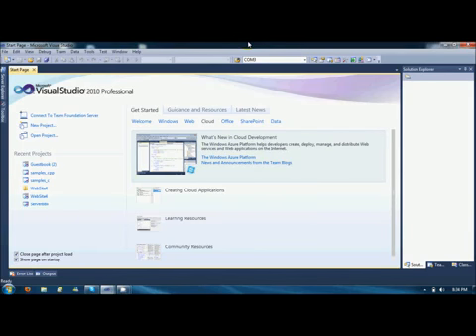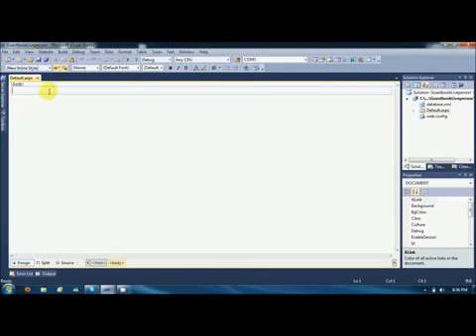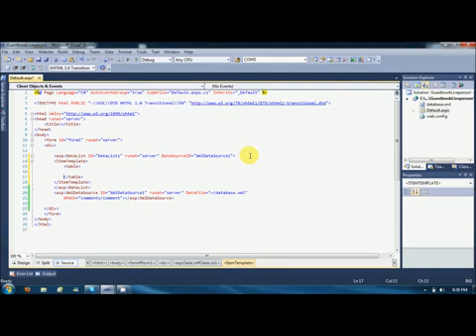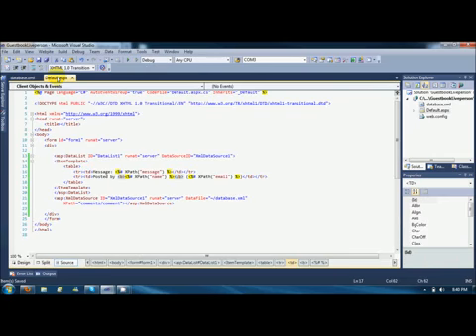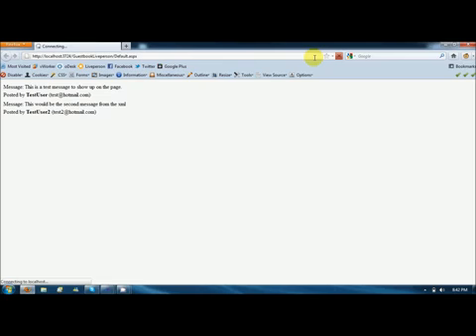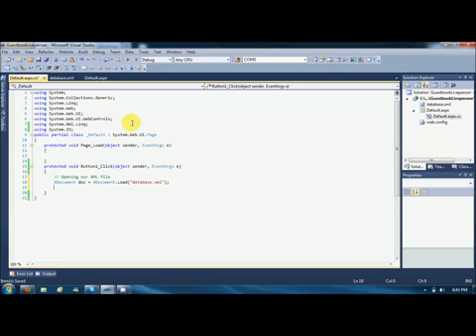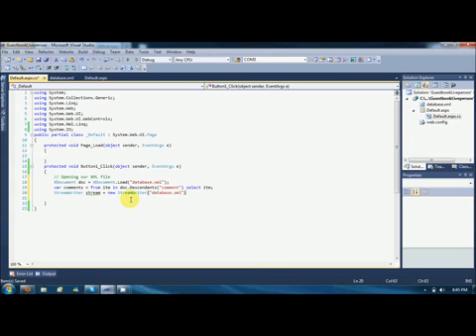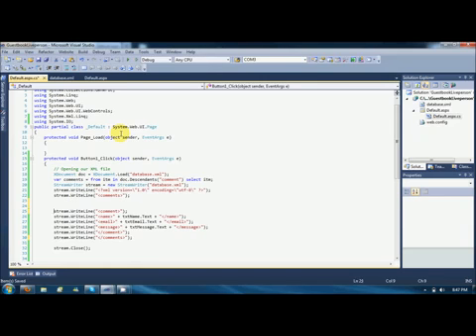27. Visual C# ASP .NET Making XML Guestbook